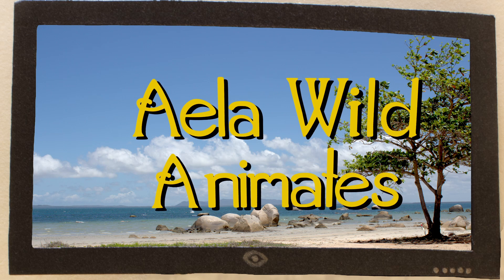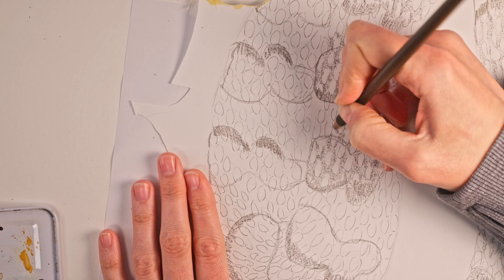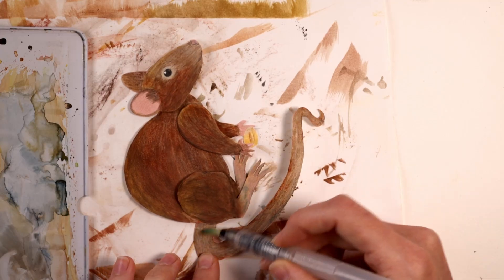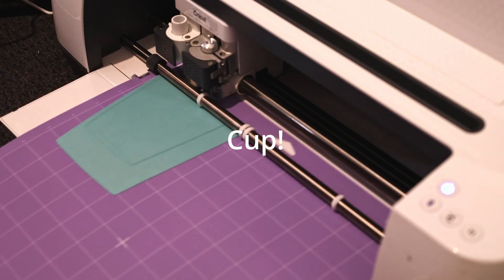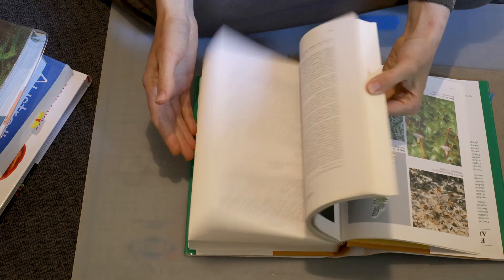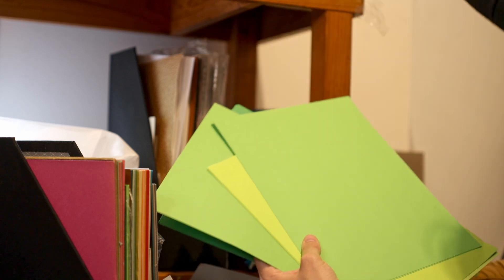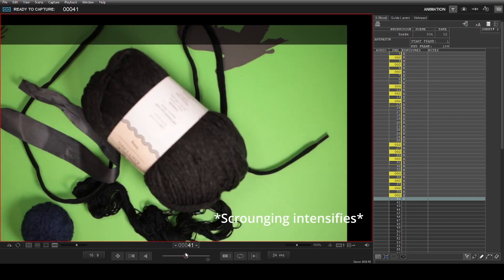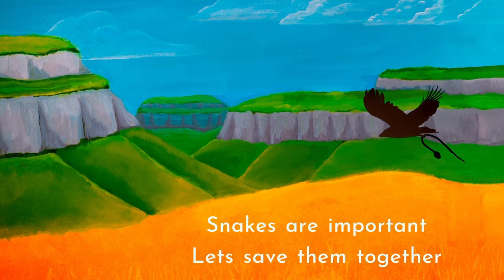Making Stop Motion - Save the Snakes!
The amazing folks at Save the Snakes, South Africa commissioned this animation and graciously let me film the making-of.

Here's a link to the Square Type card video I mention!

A good day on the African Planes - Doug Maxwell - Media Right Production
La Danse Fetish de Femme - The Mini Vandals featuring Mamadou Koita and Lasso
No Starlight Dey Beat - Nana Kwabena
Burkinelectric - The Mini Vandals featuring Mamadou Koita and Lasso